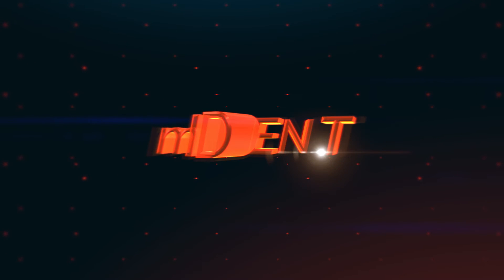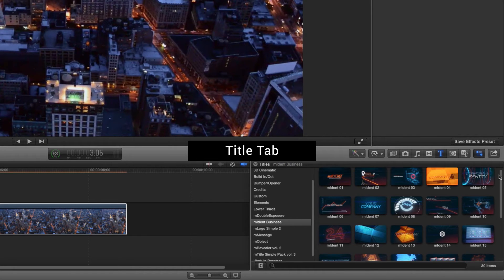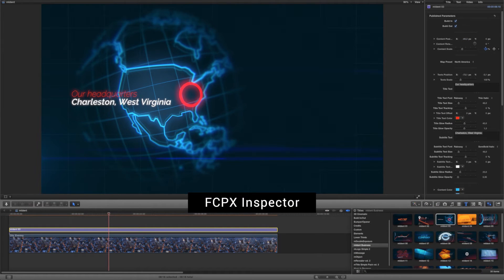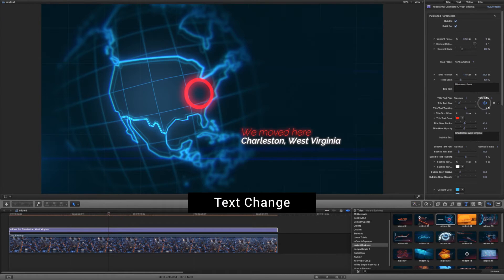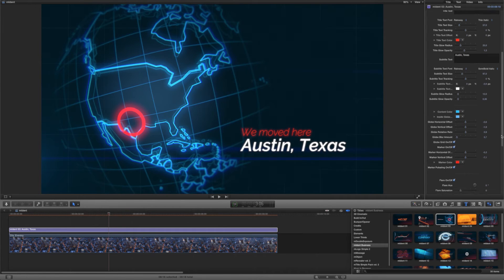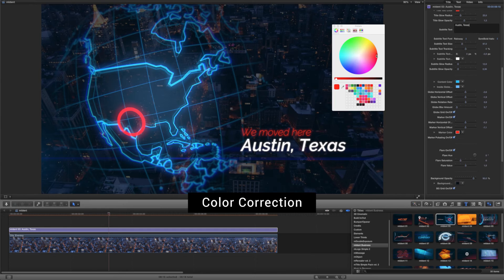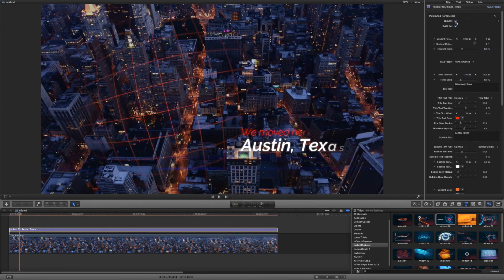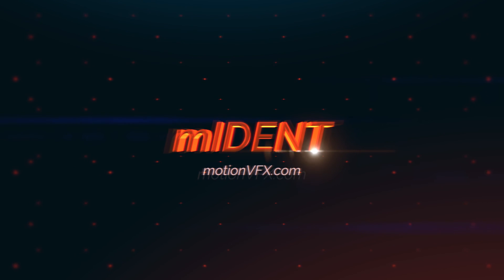mIDENT FCPX Plugin - TUTORIAL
mIDENT: Business - 30 Visual Identity Modules Exclusively For FCPX

Creating a quality corporate ident is a complicated process with many details that need to be taken into consideration. Putting an entire set of objectives into one video that is supposed to represent the image of your company may be difficult and time-consuming. We've taken care of the difficult part, to make the editing of your custom ident an easy and intuitive procedure. With mIdent's 30 stunning modules you can mix all the crucial information and astounding design into one remarkable composition. Beautiful, elegant, eye-catching, easily customizable and loaded with important data - this plugin is a brand new approach to the topic of visual identity.